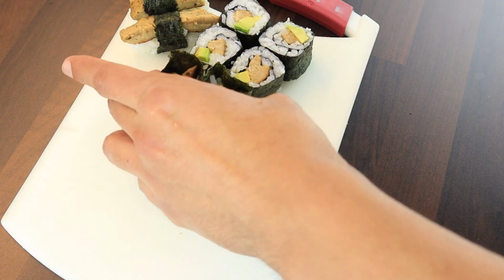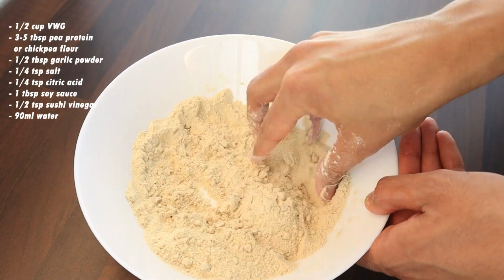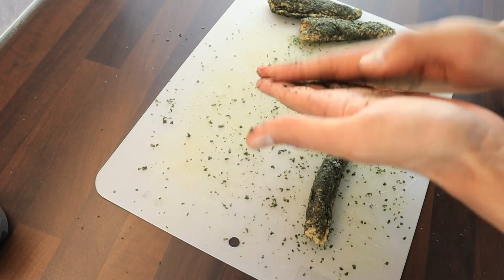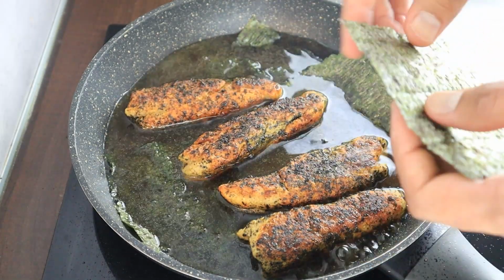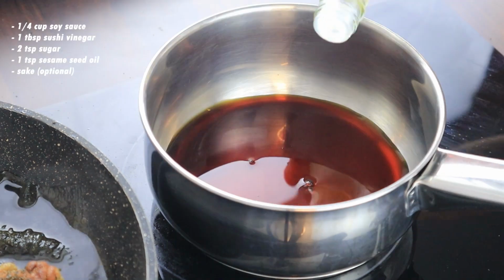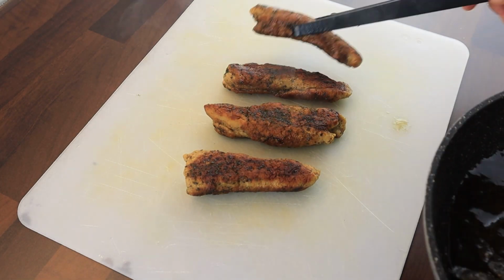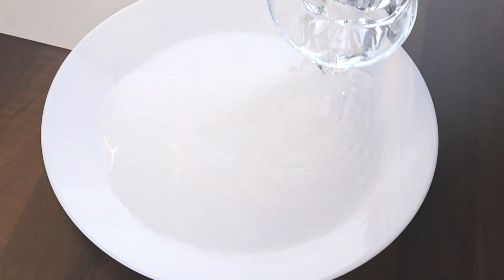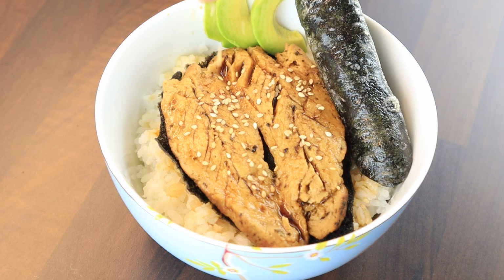Vegan eel recipe - Japanese unagi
Vegan seitan eel recipe, Japanese unagi that tastes very fishy and has a very realistic texture.